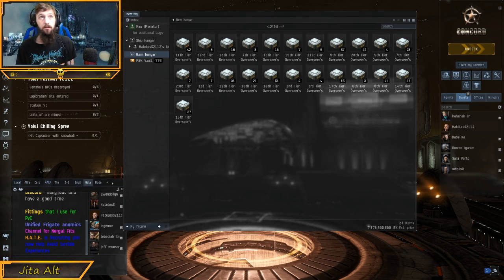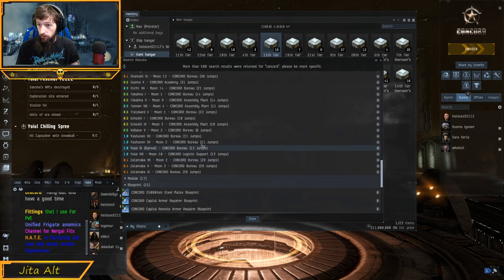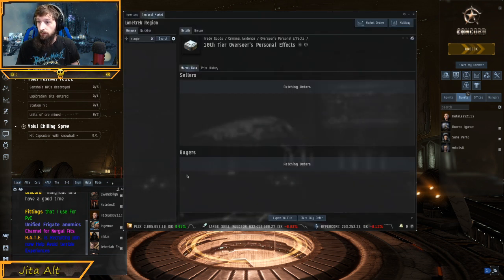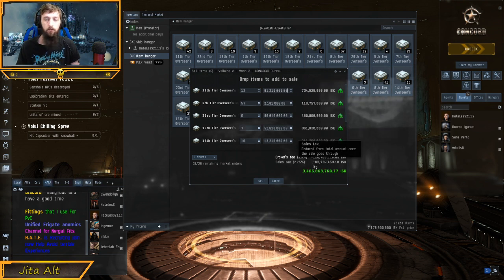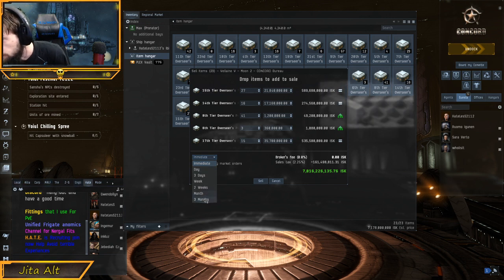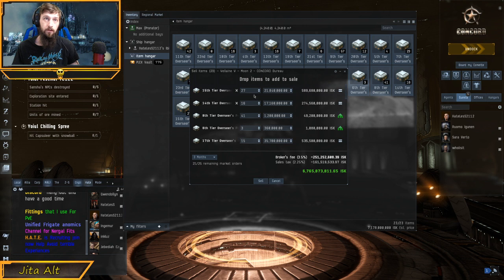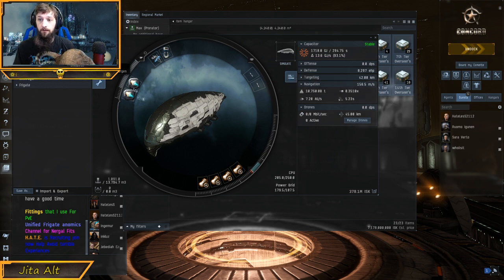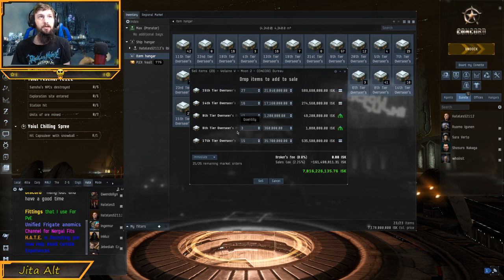Make The Most From The Winter Event Overseer Effects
New Invite Code super basic and quick tip to make some more isk during this event

for 1millions free skill points when you start use my Invite code